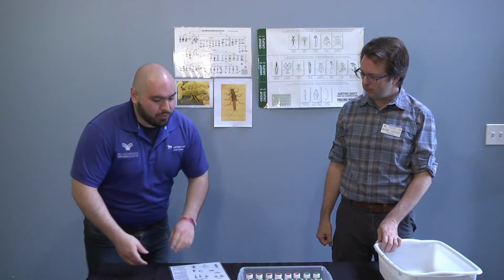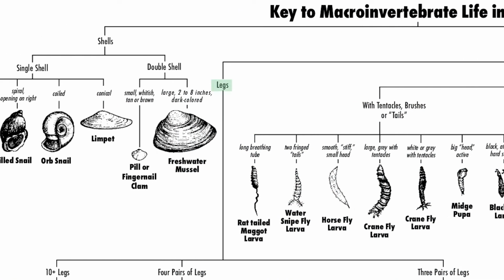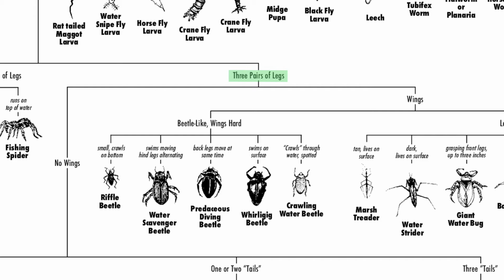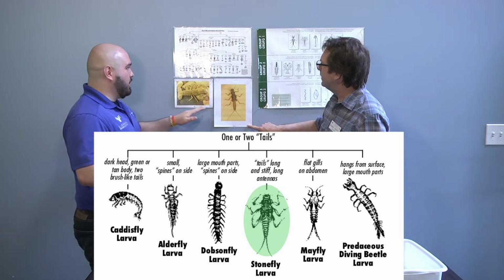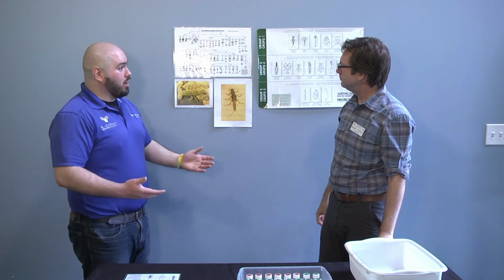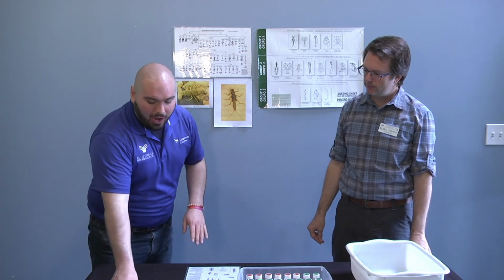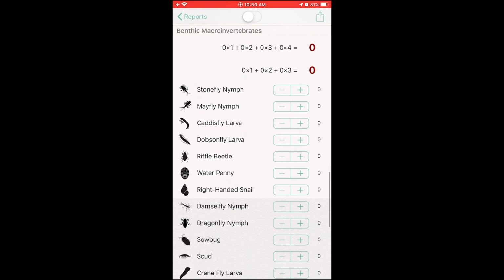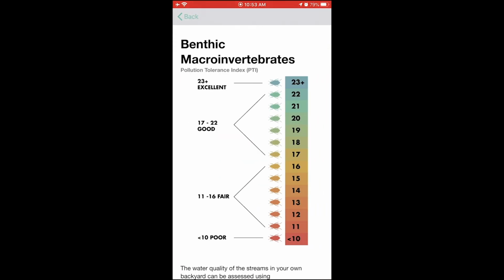Macroinvertebrate ID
Watch Our Live Stream!